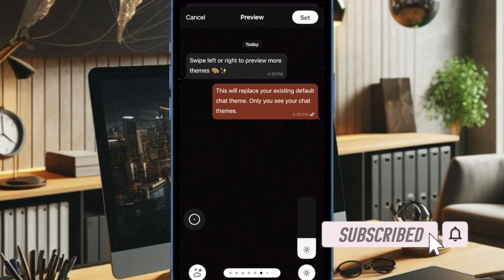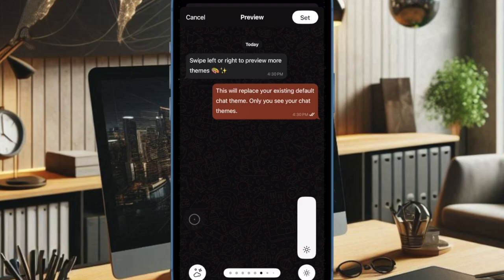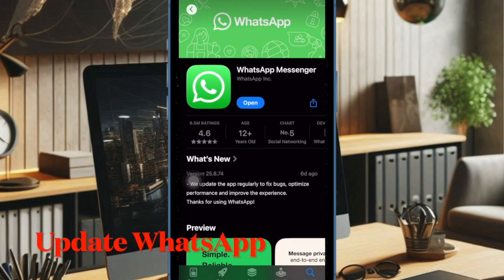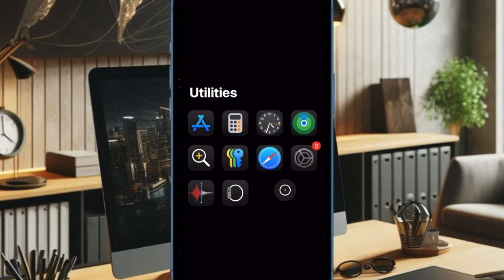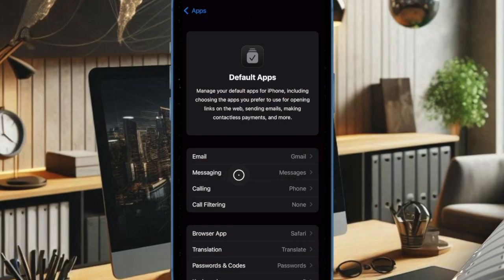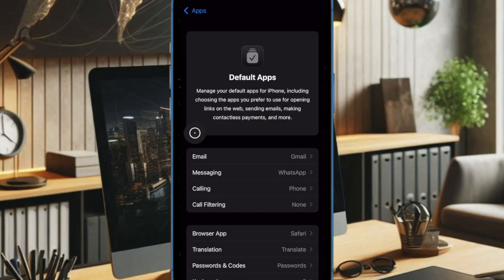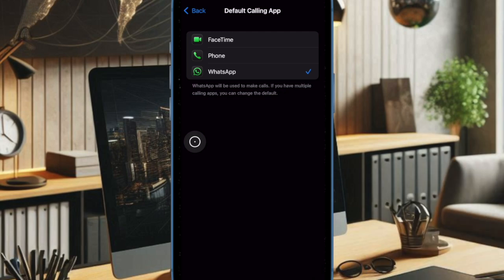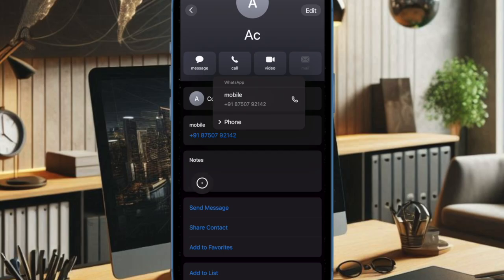How to Set WhatsApp As Default Messaging & Calling App on iPhone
Want to set WhatsApp as your default messaging and calling app on iPhone? While iOS doesn’t allow changing the default messaging app, you can make WhatsApp your primary app for calls and texts by using Siri Shortcuts, customizing contact preferences, and adjusting notification settings. Watch this guide to learn how!